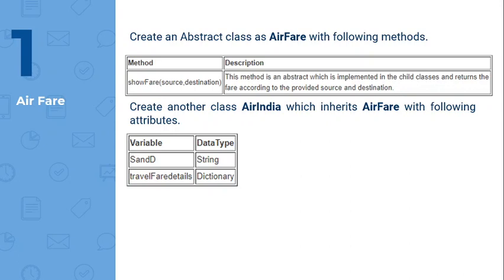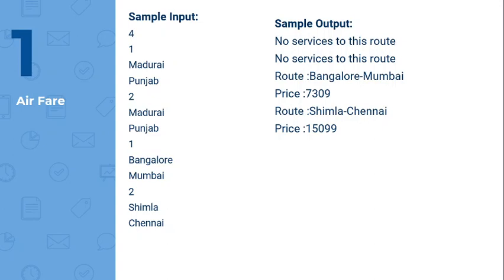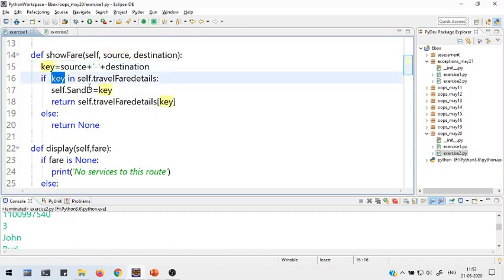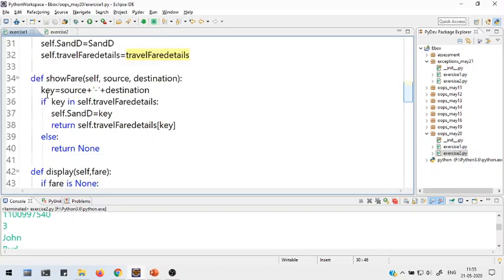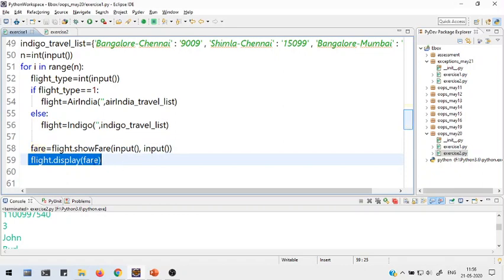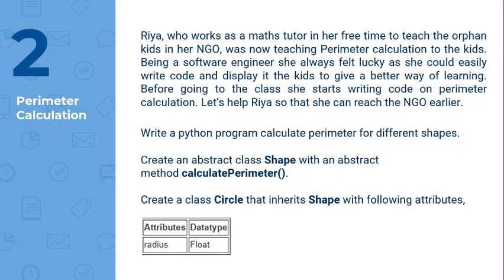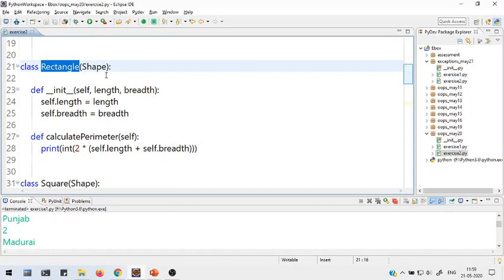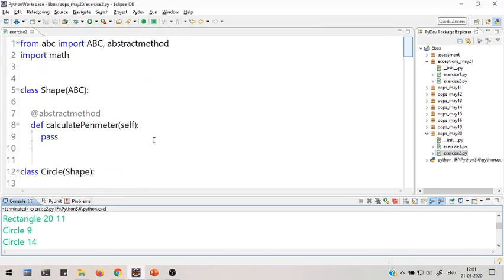Hackerearth - Python Abstract classes May 20, 2020